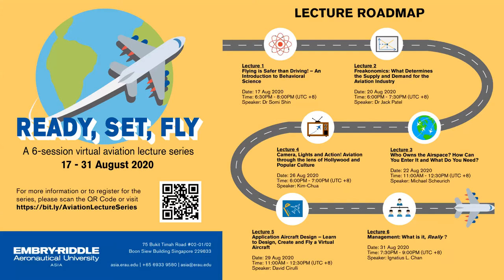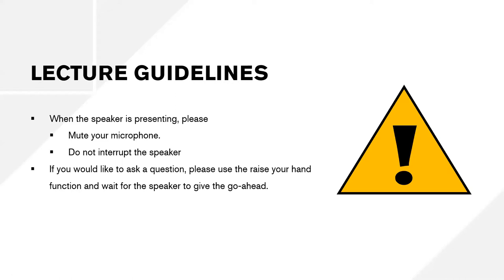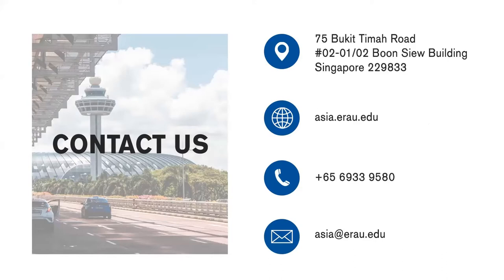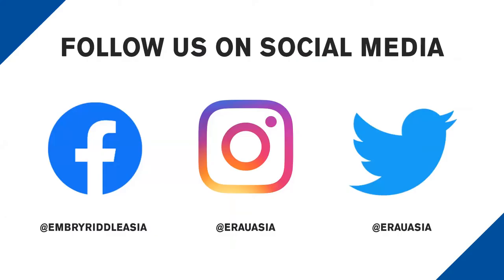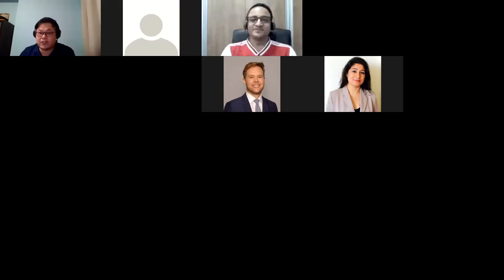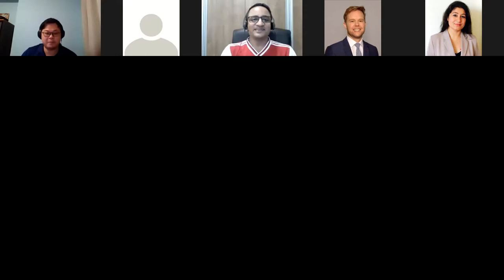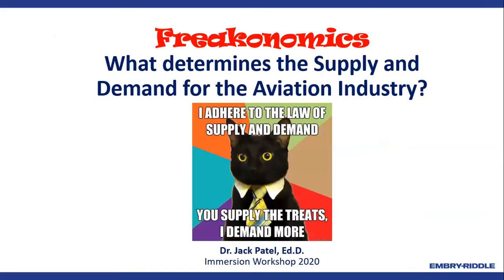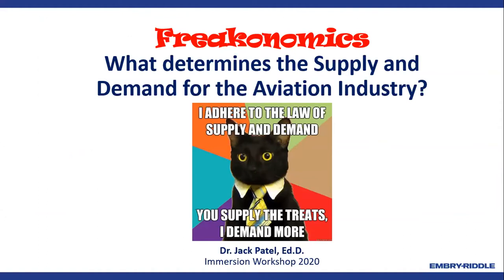Aviation Lecture Series: What Determines the Supply and Demand for the Aviation Industry?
What determines the supply and demand for the aviation industry? The drivers for them are unique and specific for the airports and airlines.

Discover the answers to this question in this lecture with Assistant Professor Dr Jack Patel. Learn the mechanics of supply and demand, and the applications of it in various situations.

This session aims to uncover insights in a fun and thought-provoking way, and prove that Economics is not boring and dry!

Speaker: Dr Somi Shin, Assistant Professor & Academic Officer, Embry-Riddle Aeronautical University